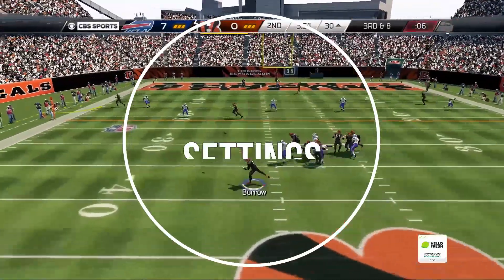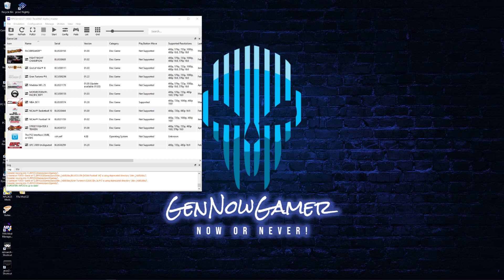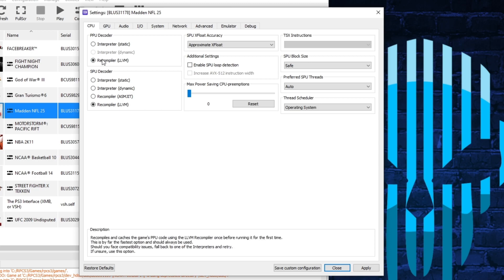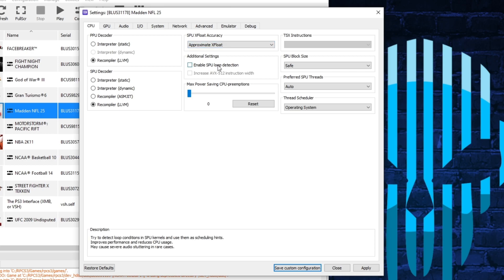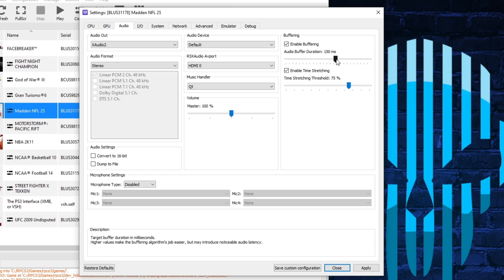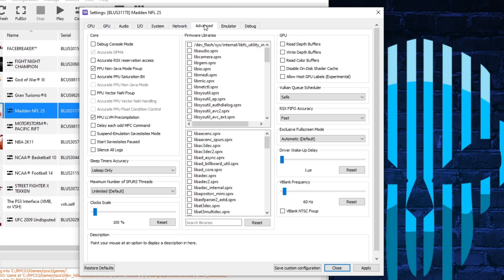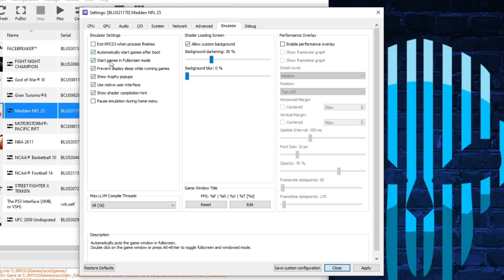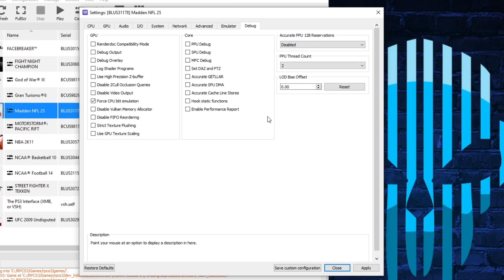Best RPCS3 Settings for PS3 Emulation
In this video I cover what settings I use currently for running the Madden 25 Rebuilt Mod on my PC using the RPCS3 Emulator. In no are these the Best settings for everyone, as every PC's capability is different but these have been working for me a long time, so I figure they may be able to help some of you. I also use these same settings for most of the other games I play in the Emulator, so feel free to try them out with anything else you play as well. Enjoy!

Shout out to a few of my fellow creators who do content similar to my own